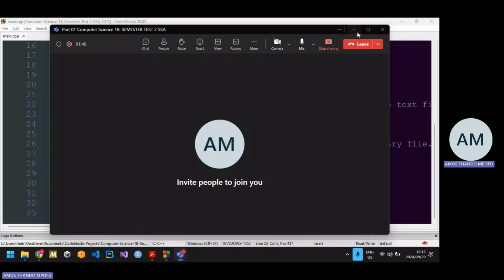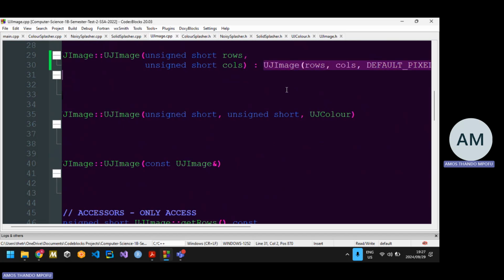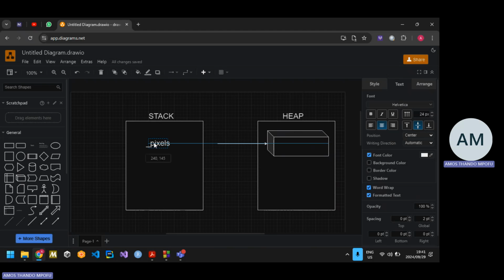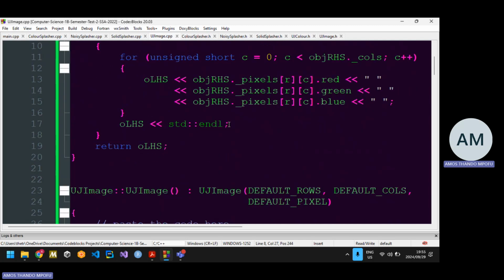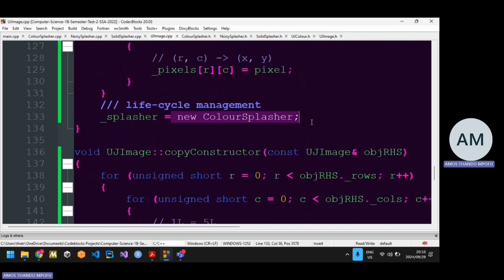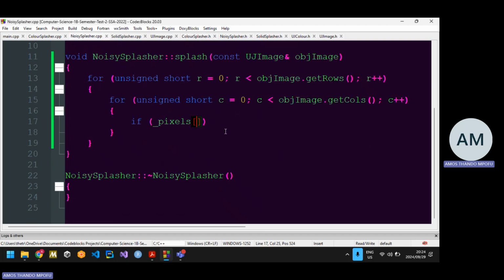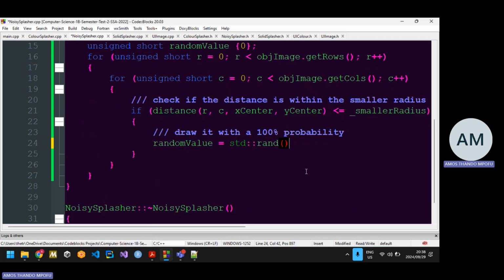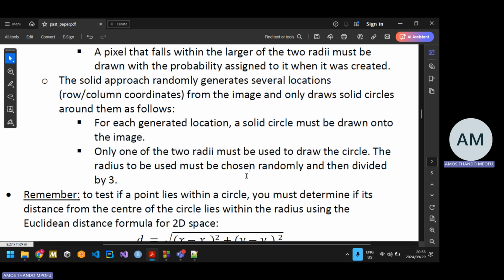C++ Part 01 Computer Science 1B: SEMESTER TEST 2 SSA